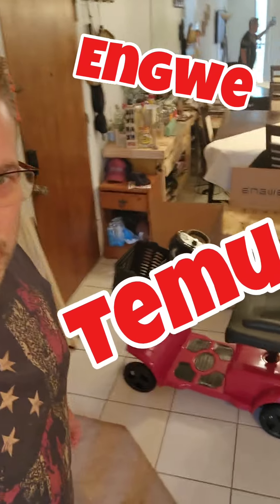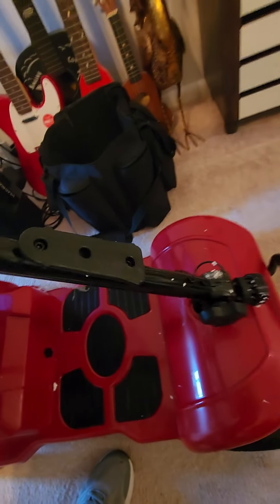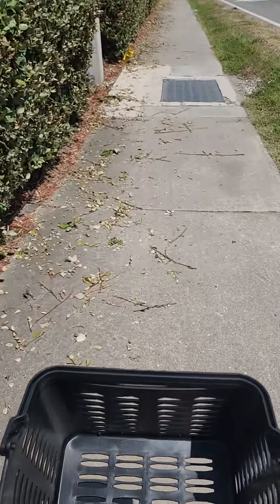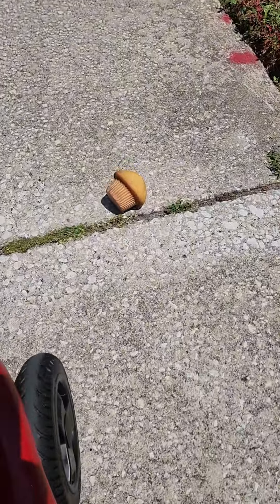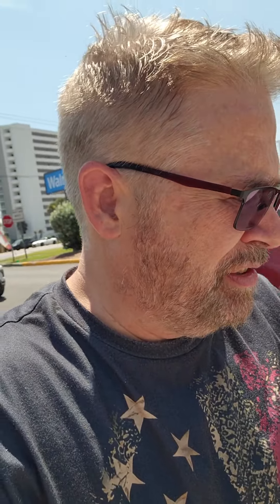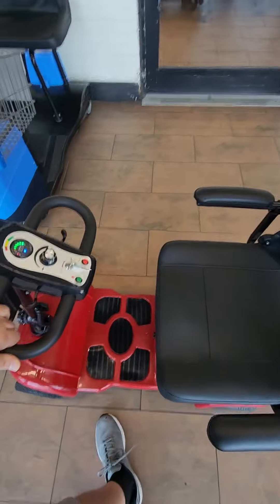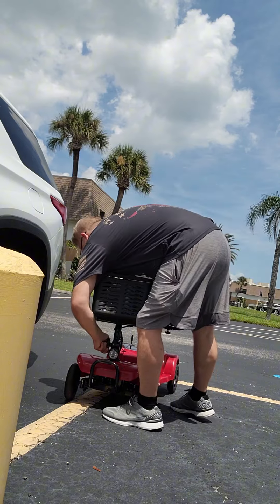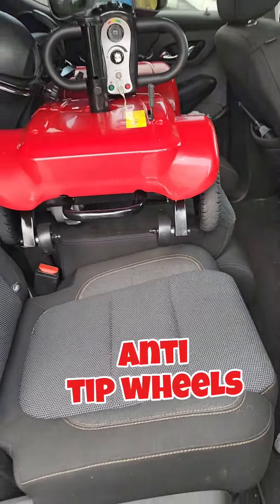Cheapest Mobility Scooter from Temu by Engwe HONEST REVIEW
Affordable mobility scooter. 24v rechargeable. My honest review. unbiased trial.

from manufacturer
250W motor,which allows it to reach a maximum speed of 6.2 mph and a range of up to 15.5 miles. New brightness LED headlight,good quality basket load weight 5kg,With folding handle post feature.Net Weight:88.18lbs, 24V 12Ah battery,Faster safer and longer use than previous.

🦽[𝐔𝐩𝐠𝐫𝐚𝐝𝐞𝐝 𝐦𝐨𝐭𝐨𝐫 𝐚𝐧𝐝 𝐝𝐮𝐚𝐥 𝐛𝐚𝐭𝐭𝐞𝐫𝐢𝐞𝐬]:

This powered mobility scooter can achieve a maximum speed of 6.2 mph and a range of up to 15.5 miles, ensuring a reliable ride every time.

🦽[𝐄𝐚𝐬𝐲-𝐭𝐨-𝐨𝐩𝐞𝐫𝐚𝐭𝐞 𝐬𝐭𝐞𝐞𝐫𝐢𝐧𝐠 𝐰𝐡𝐞𝐞𝐥]: